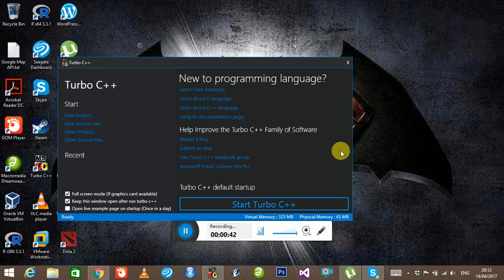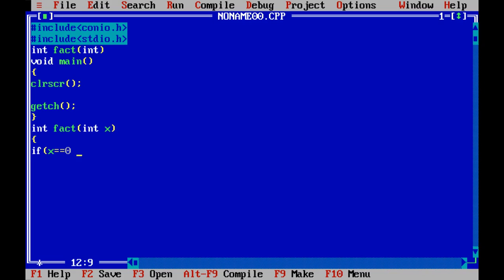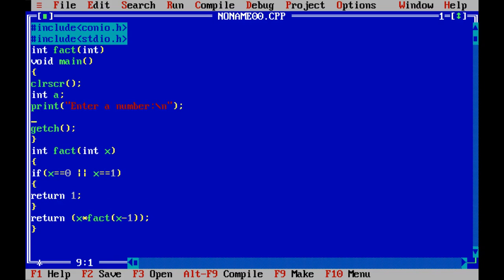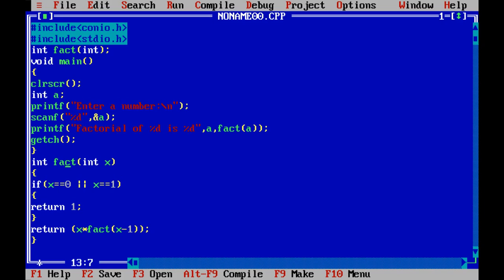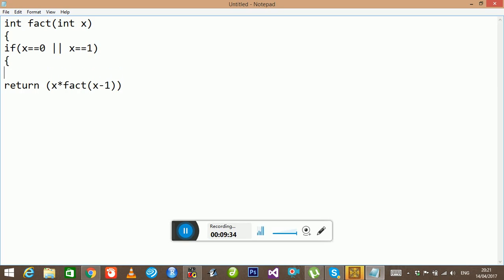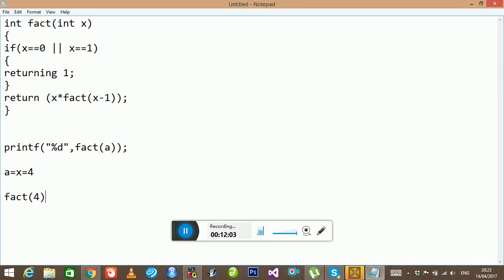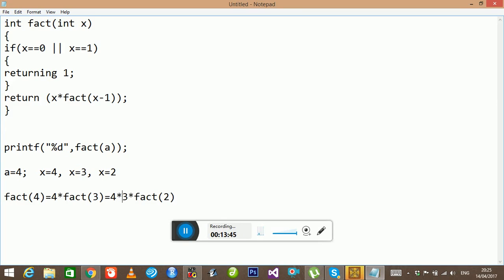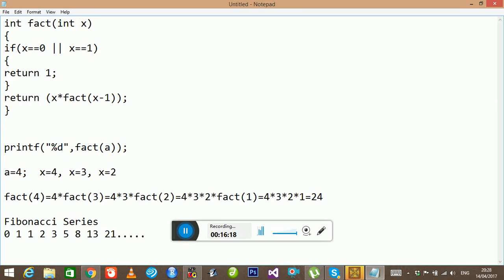C Function 2